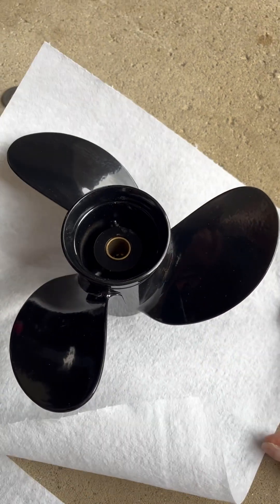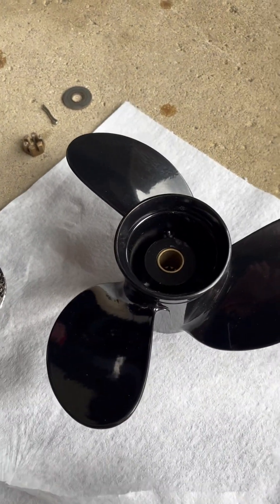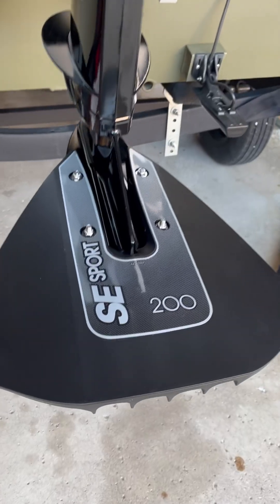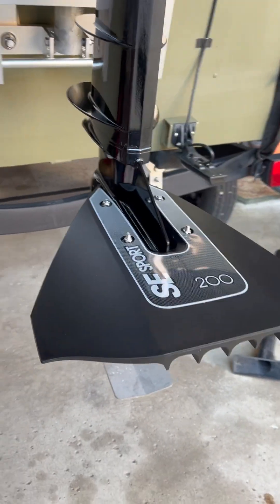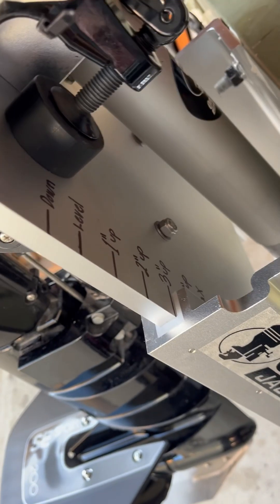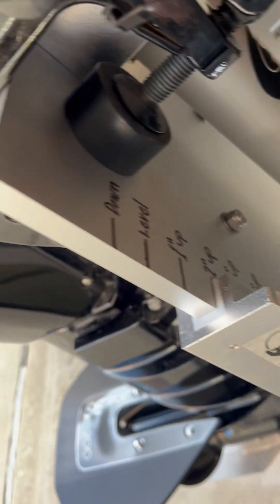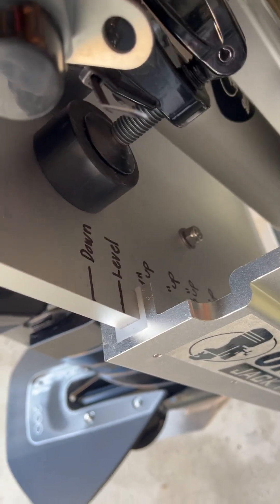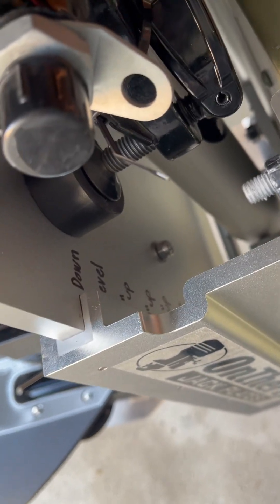Mercury 9.9 hydrofoil and propeller upgrade.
Hopefully this will get me on plane faster and with my motor up higher in the water column.